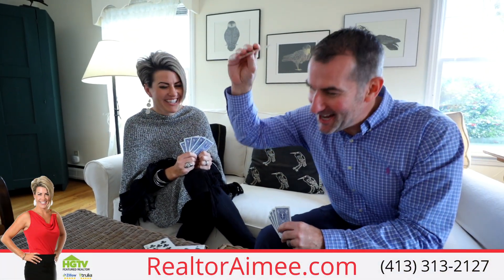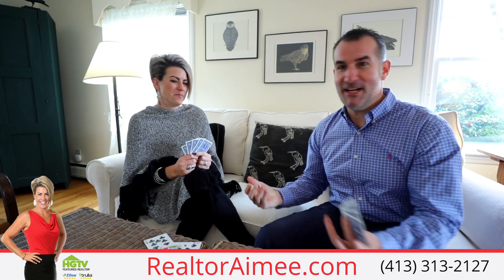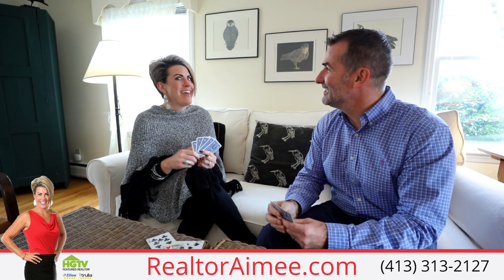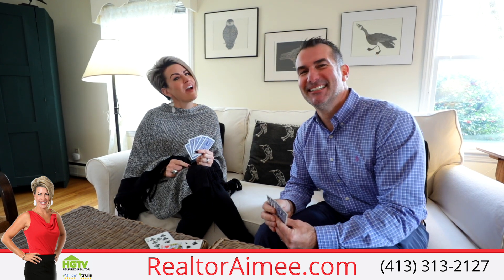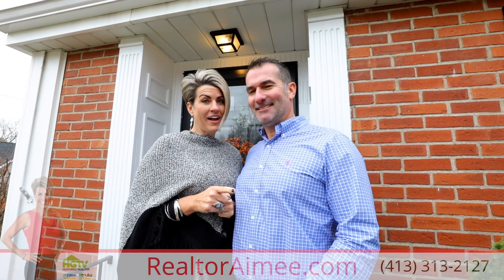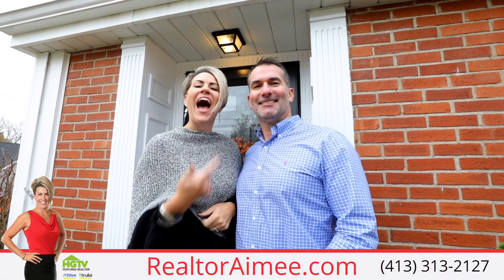FOR SALE - 28 Mountain View St. South Hadley Ma. 01075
One of a kind home with wonderful surprises around every corner! It may look like a Cape from the outside but feels more like a Ranch on the inside! All living can be done on one floor, including the laundry. This is no ordinary home! It features a heated indoor therapy pool, perfect exercising, recovering from an injury or for soothing aching muscles & joints. This lovely 2 bdrm, 2 full bath home boasts 2 separate living spaces, one in the front of the home & one in the back of the home.The kitchen is unique, loaded with natural light & open to the large formal dining room. The master bedroom is a suite retreat with its own private bath including 2 vanities, deep-set jetted tub, stand up shower and separate laundry room. This house is amazing & full of charm featuring a fireplace & lots of beautiful built-ins. Step outside onto the custom-built wood deck that overlooks a large and sunny backyard that would be a perfect gardeners paradise. First showing is at the OH 11/24 11-12:30

For more information about this beautiful home, contact Aimee Kelly

➡️ Looking to buy a home?

➡️ Looking to sell a home?

F O L L O W  R O V I T H I S  R E A L T Y  O N   S O C I A L

Rovithis Realty, LLC
11 Herbert P Almgren Drive